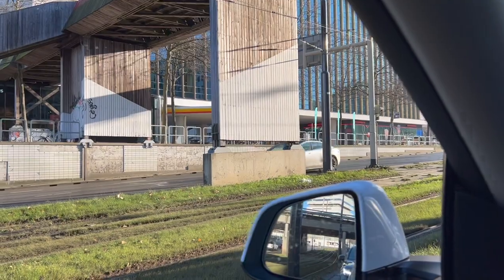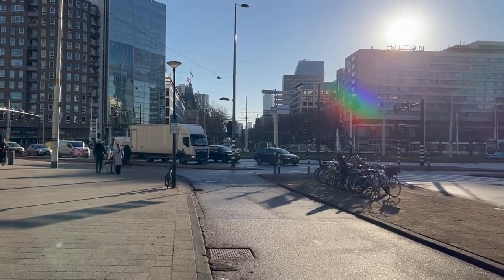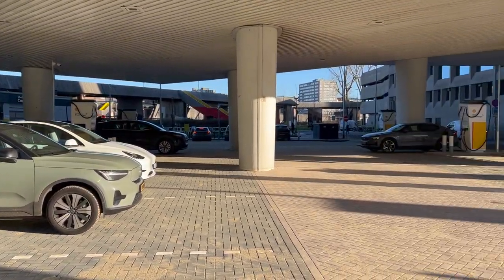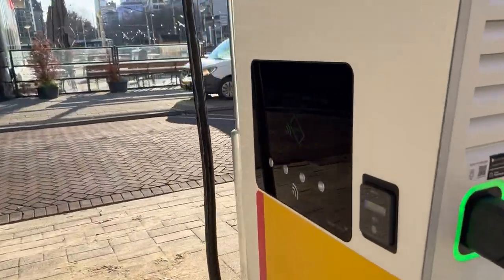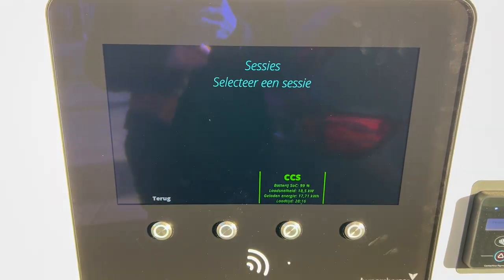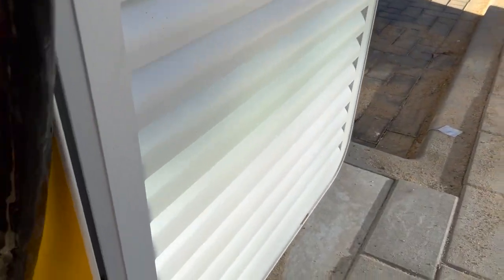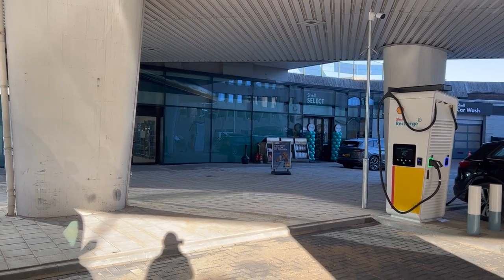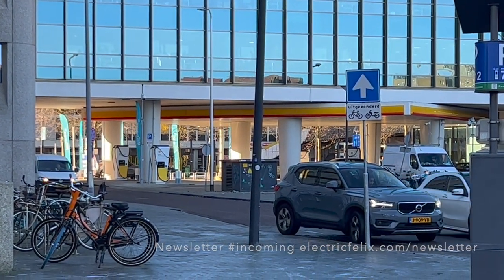Shell Recharge launching their Biggest EU Fast Charging hub at Hofplein Rotterdam (NL)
Shell Recharge launched its Biggest (in the EU) High Power Charging hub in Rotterdam, NL today.
6x300kW, 12 plugs. BUT(!) the net connection will be upgraded in early 2023. AND(!) there will be a "new and improved" roof.